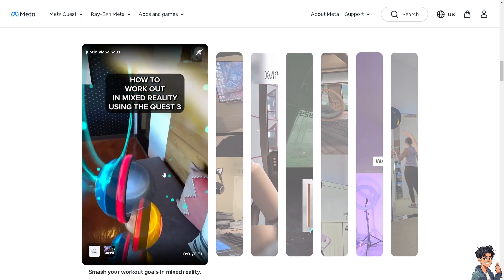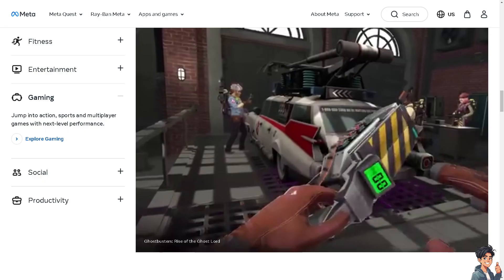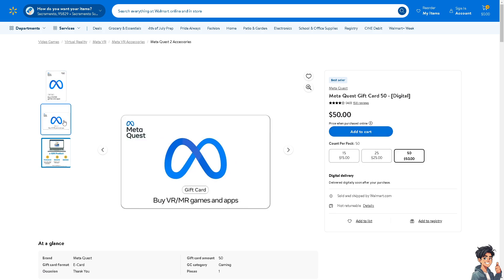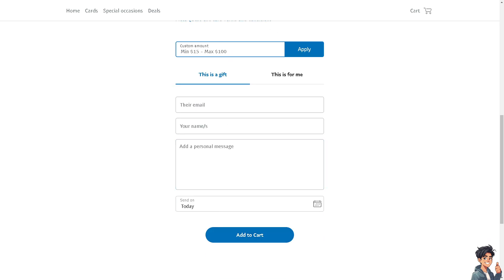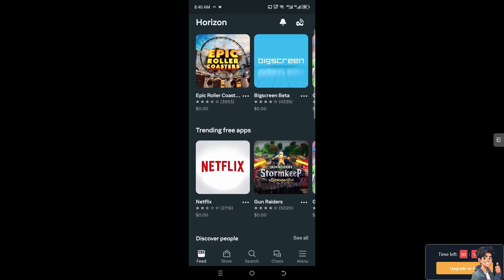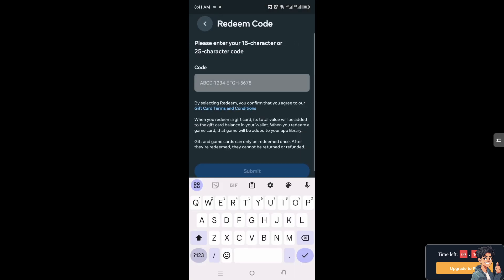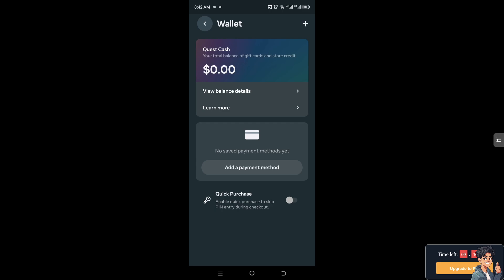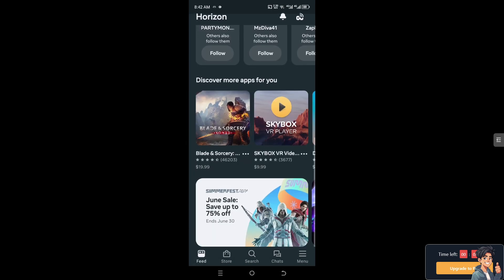How to Redeem Meta Quest Gift Card on Phone (Full 2025 Guide)